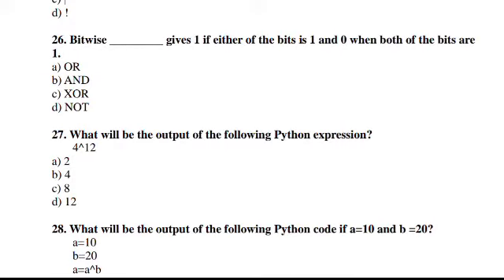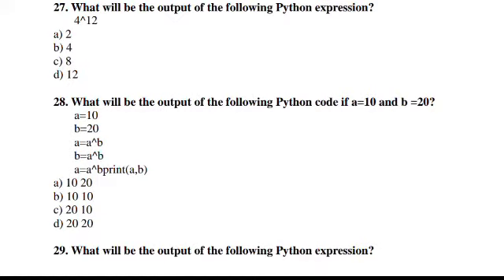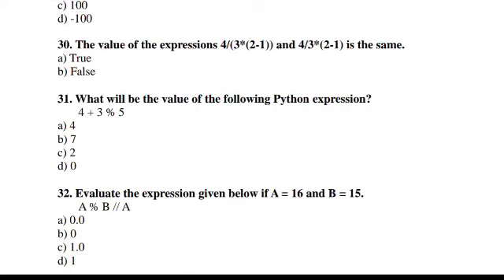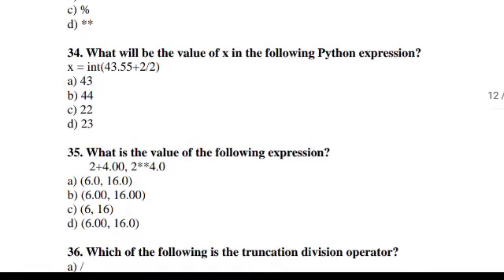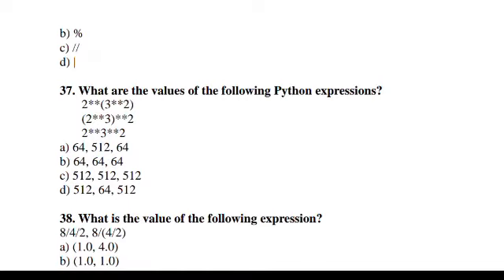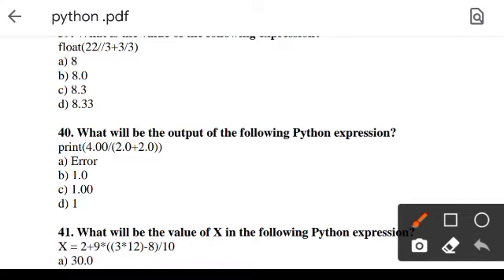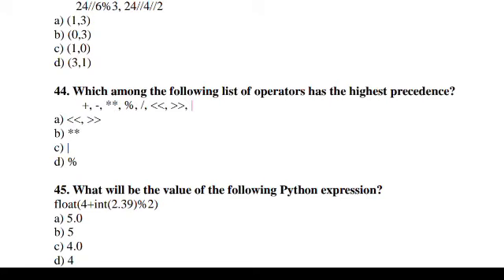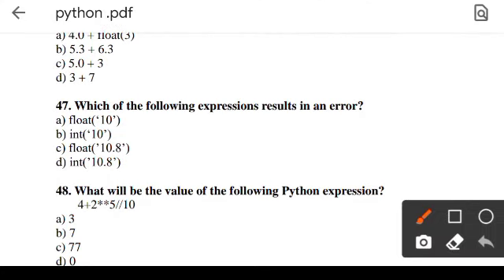Python programming (KNC402)// Unit-2(part-B)// Top 25 Mcq